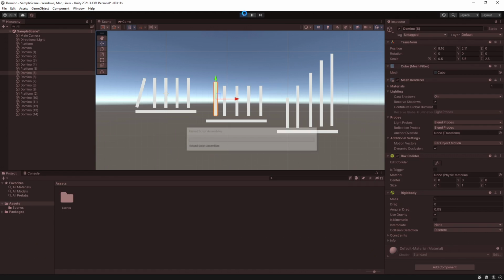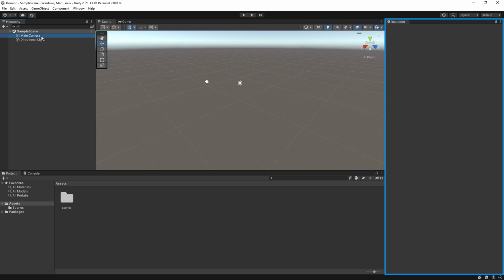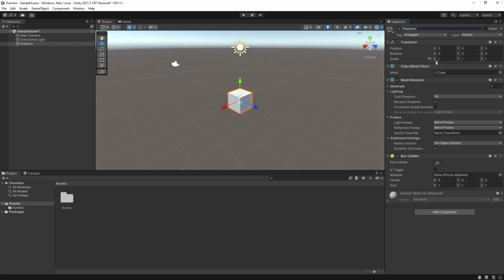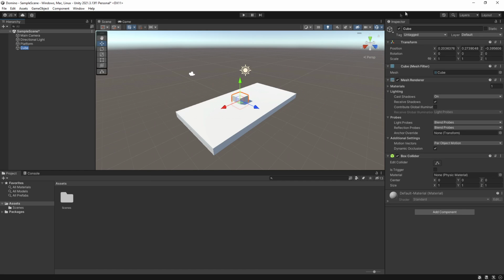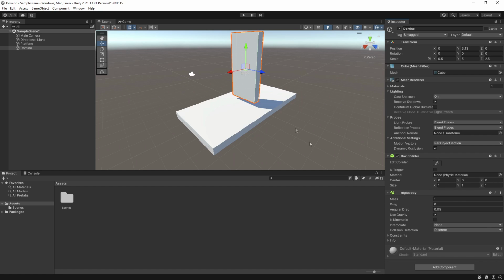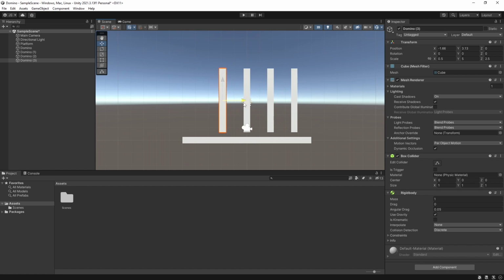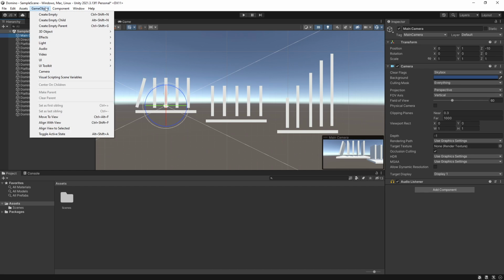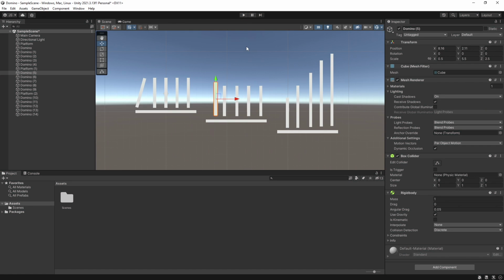Unity for Kids Beginner Tutorial: Make a Cool Domino Game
Make your first game with this Unity tutorial for beginners! Today you will learn how to make a Domino simulator game! You will learn how to create objects in the Unity editor, size and position them, and add components to your objects to give them realistic physics.

Create & Learn is an award-winning STEM program with the mission of providing top-quality Computer Science education to students in grades K-12. All of our classes are held live online and are taught by experienced teachers. We have served 60,000+ students in 50+ countries. All our curricula were developed jointly by tech experts and experienced educators, with a strong focus on developing students’ creativity and critical thinking skills using project and inquiry based learning.

Our classes have been recognized by Minecraft Education, Facebook, HulaFrog, ActivityHero, and more. We run regular free classes and events with speakers from NASA, Google, and other top companies. Join us to find the magic in technology and have fun